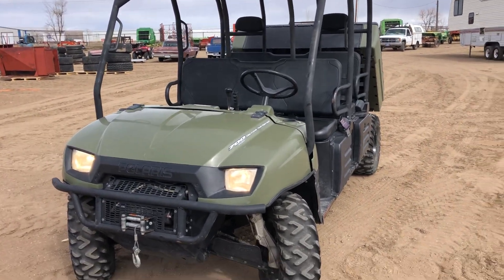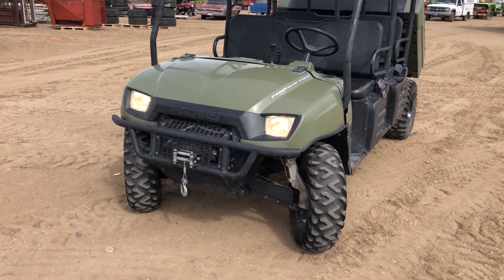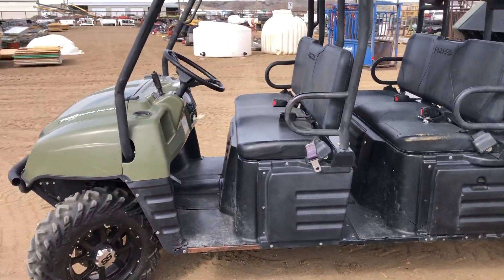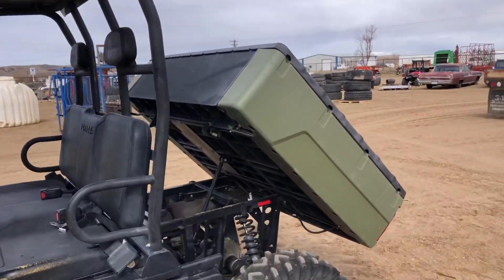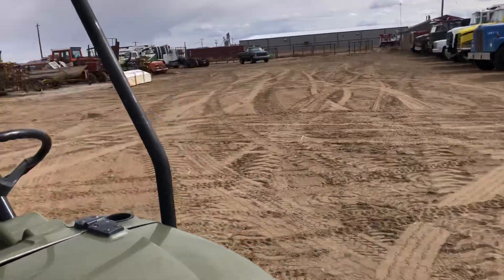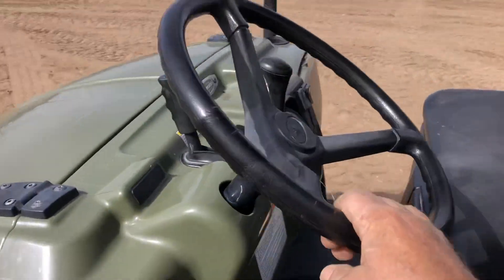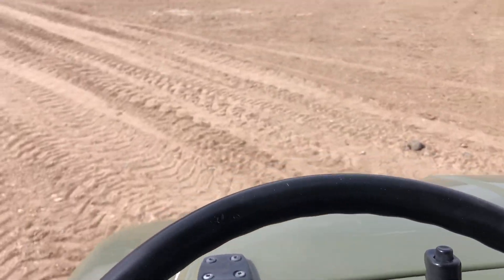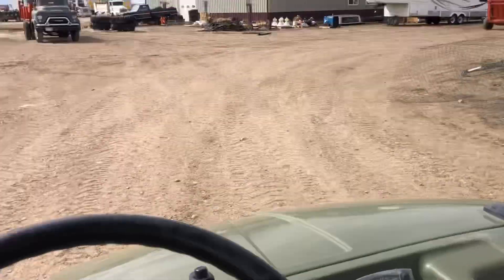April 1, 2022